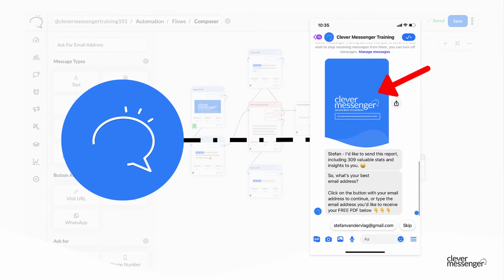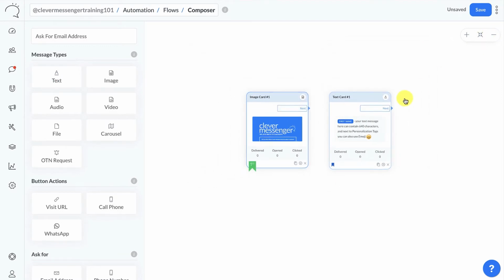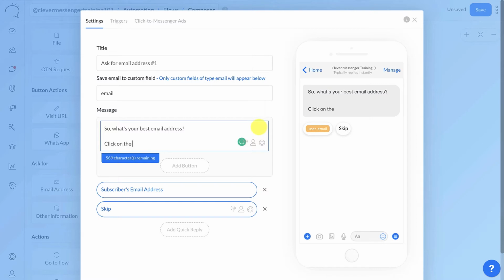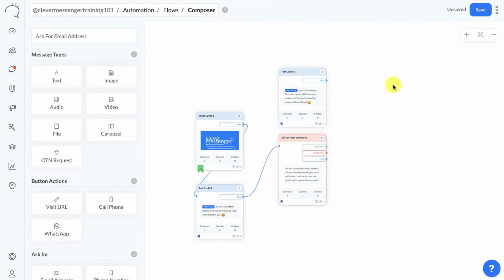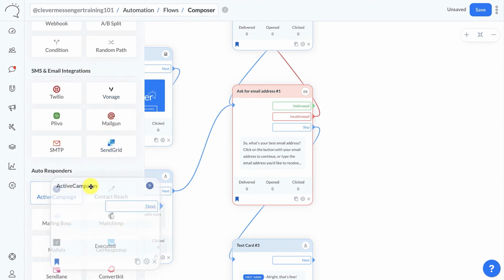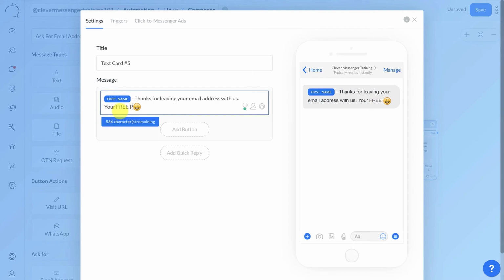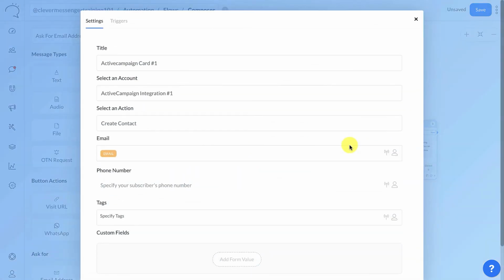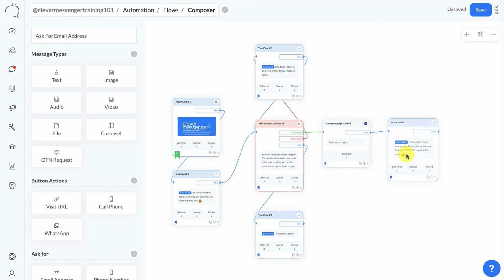Module 3.4: Create Ask for Email Address Flow (Chatbot Zero to Chatbot Hero training)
In this video, you discover how to set up a Flow that asks Messenger subscribers for their email addresses.